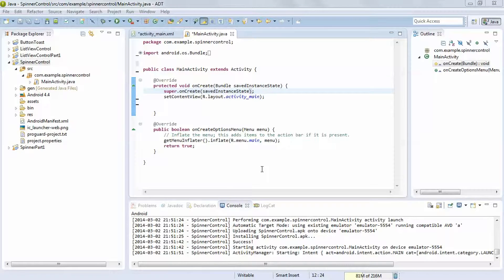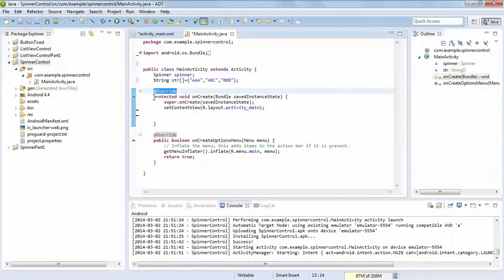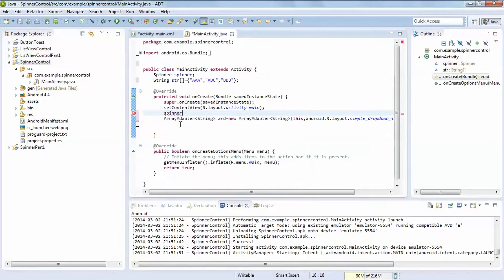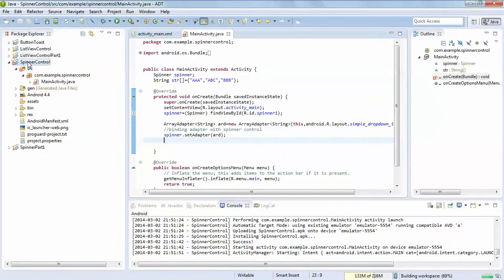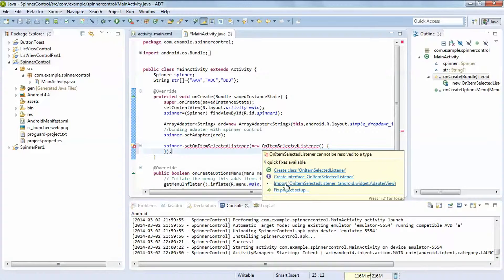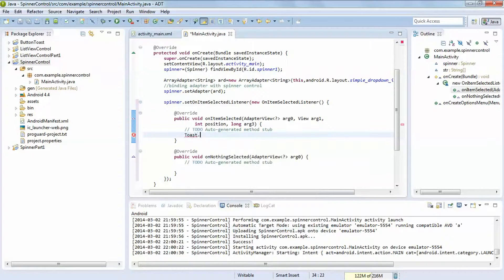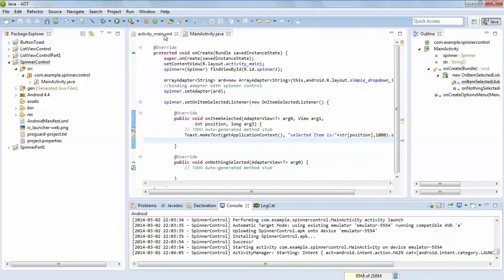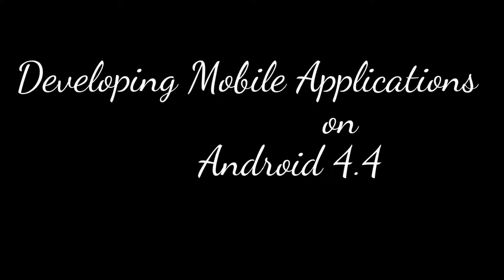Android 4 4 Tutorials 8 How to Use Spinner Control in API 19 By Anant Shah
Howto Use Spinner Control in android API-19